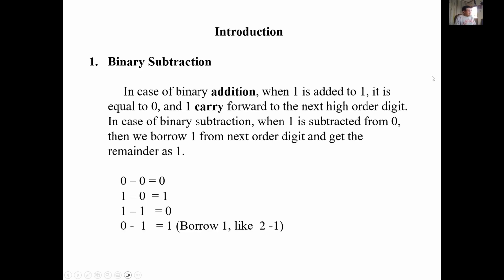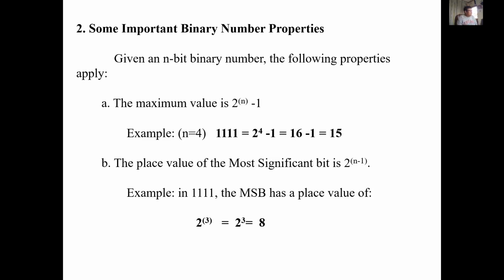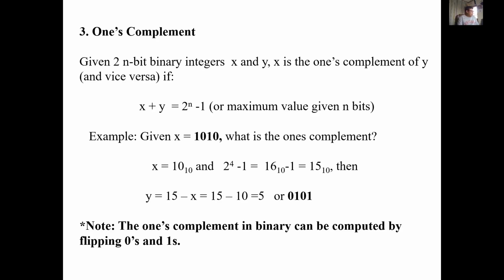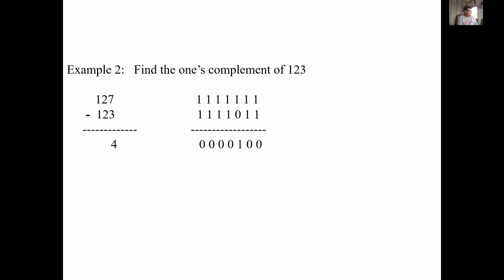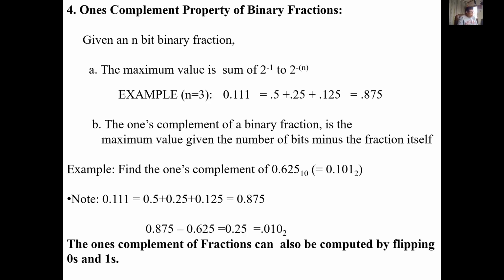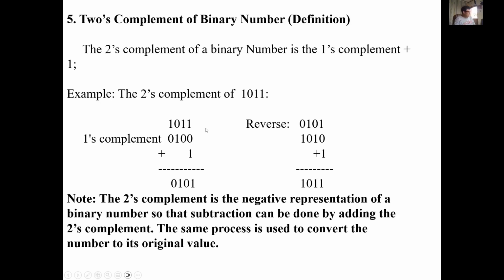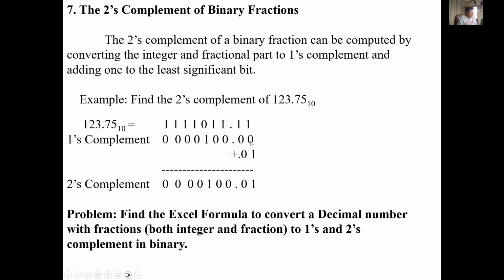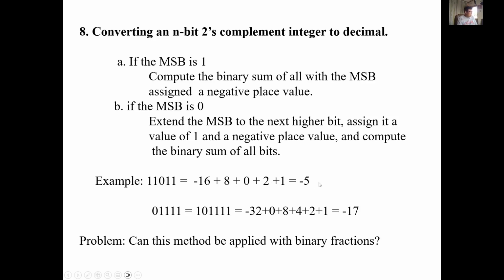Representing Negative Numbers in Binary